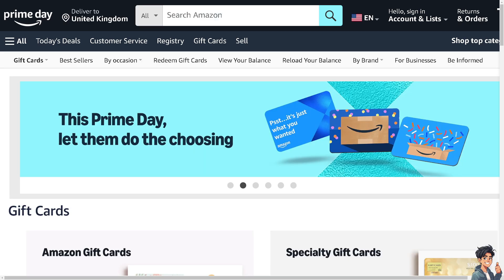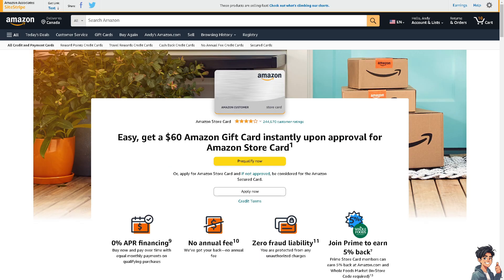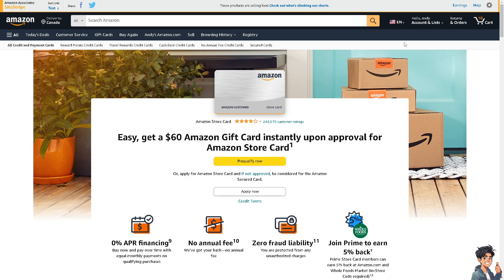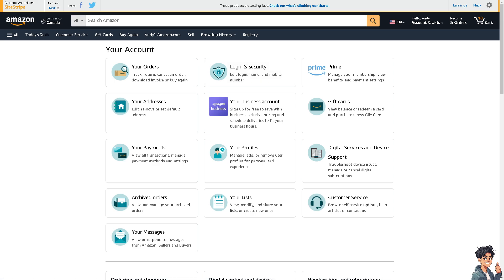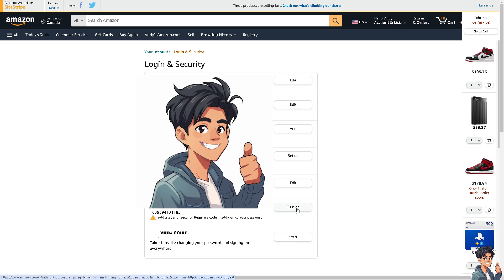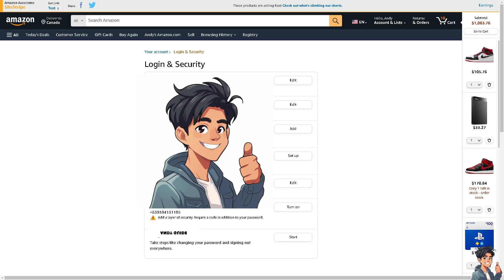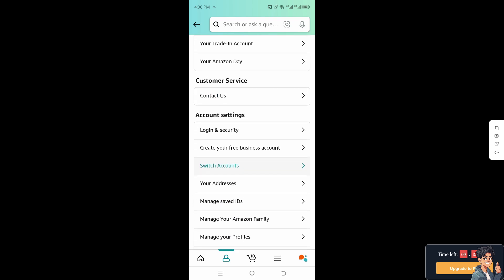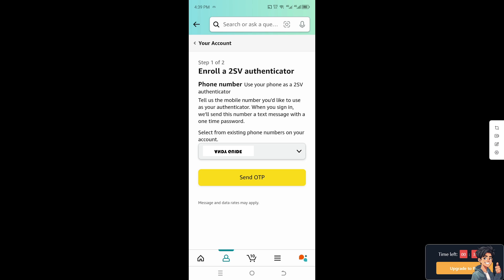How to Turn off Two Step Verification on Amazon (Full 2025 Guide)